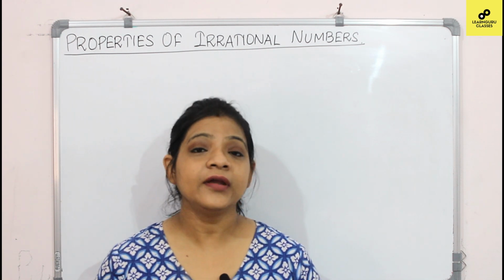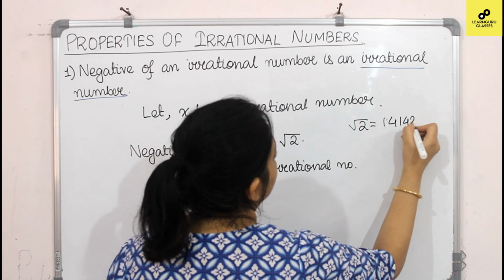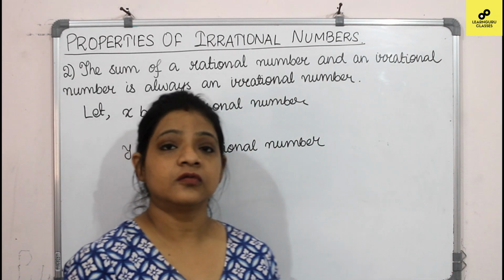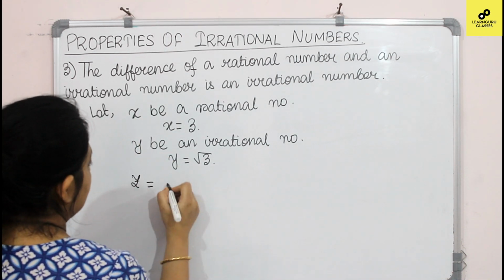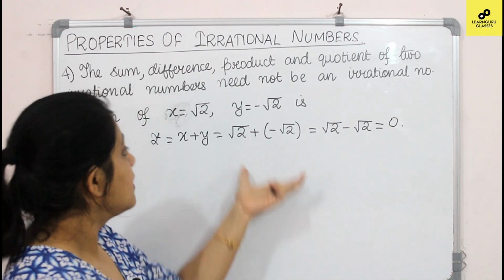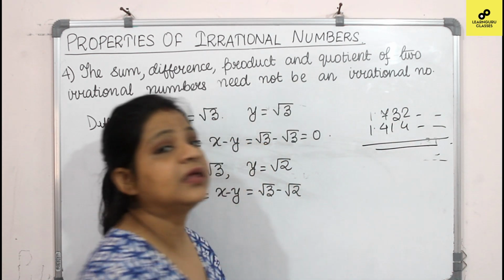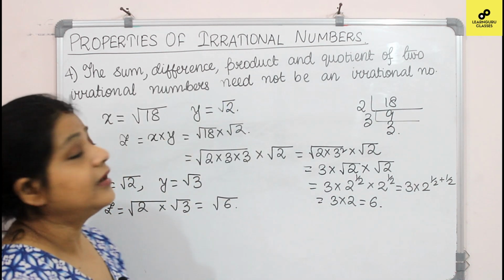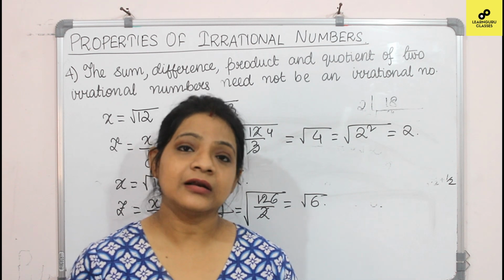NCERT Class 9 Chapter 1 Properties of Irrational Numbers Full Concepts Explained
★ CONTENTS ★
00:00 Introduction
01:21 Property 1
05:00 Property 2
07:50  Property 3
09:33  Property 4
20:12 Conclusion

Video Highlights :
Class: 9
Subject: Mathematics
Board: NCERT
Chapter: Chapter 1
Video Name: Properties of Irrational Numbers
Topic:  Different Properties of Irrational Numbers with examples